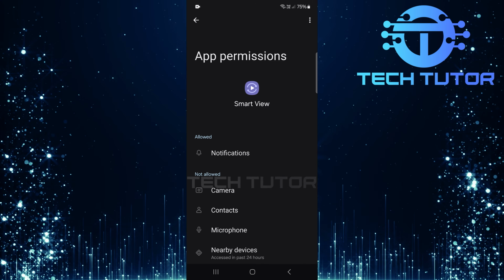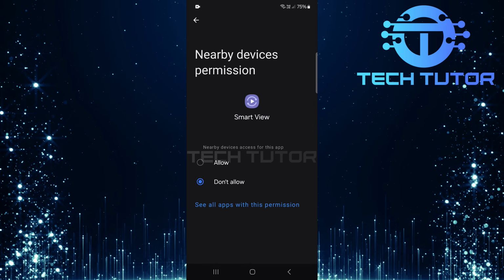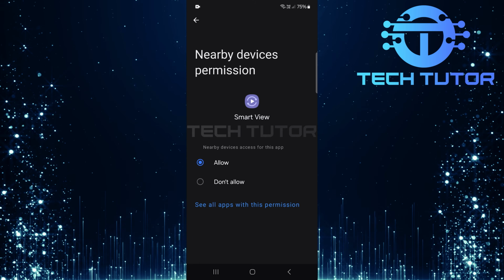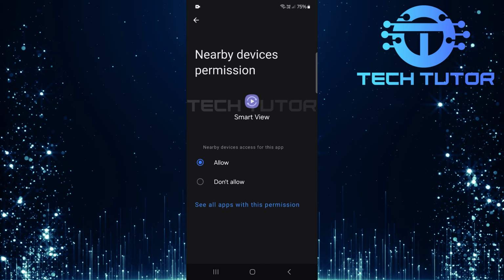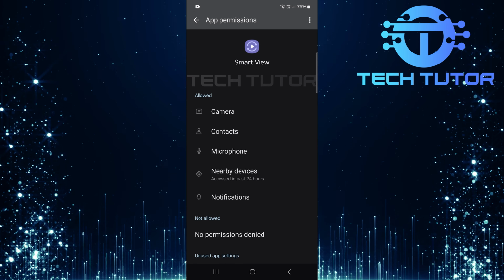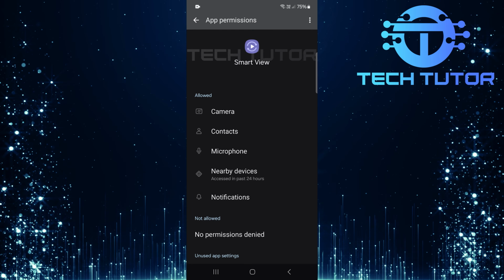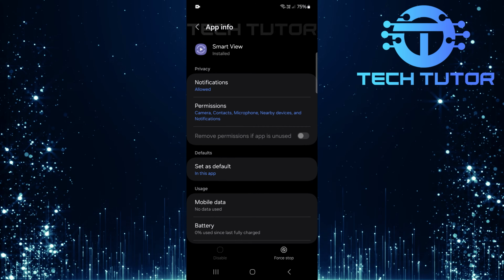How To Fix Smart View Not Working On Samsung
In this video, you will learn How To Fix Smart View Not Working On Samsung. Smart View is a handy feature that allows you to connect your phone or tablet to your TV. This can help you stream videos, photos, and music easily. However, sometimes it may not work properly. If you're facing this issue, don't worry! We have some simple solutions for you.